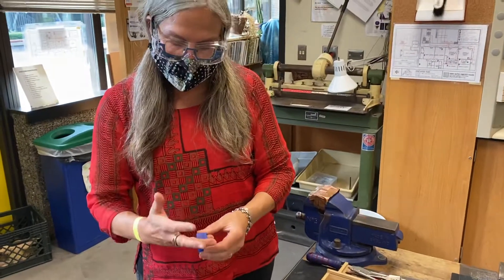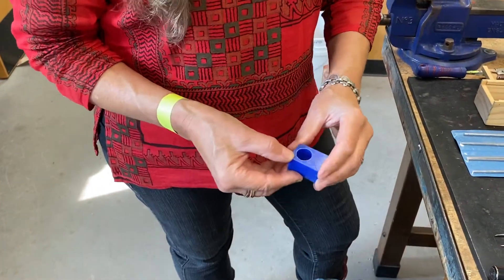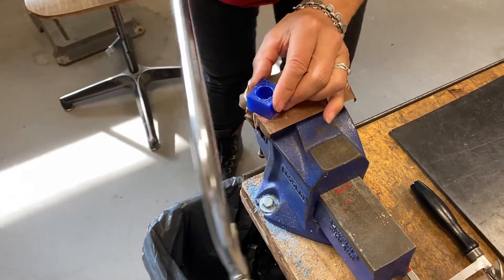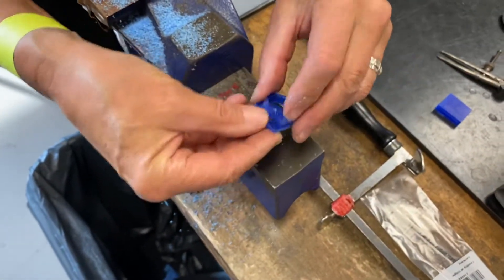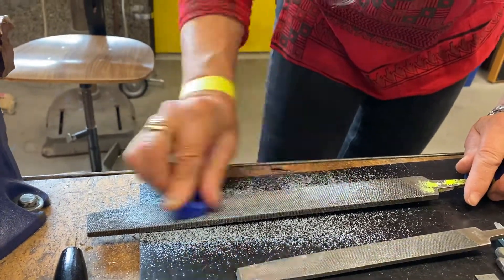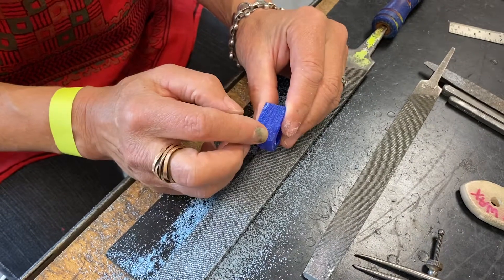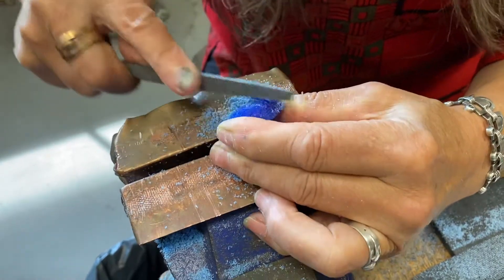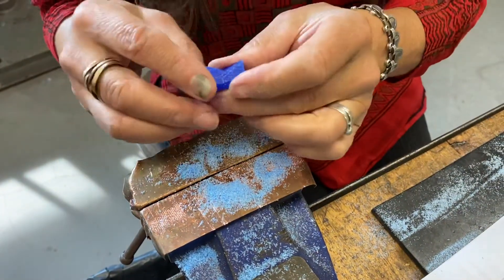Carving wax part 2